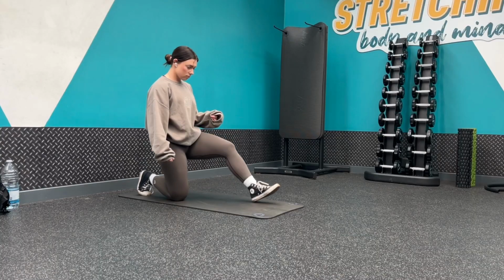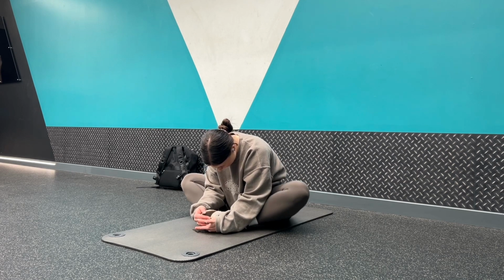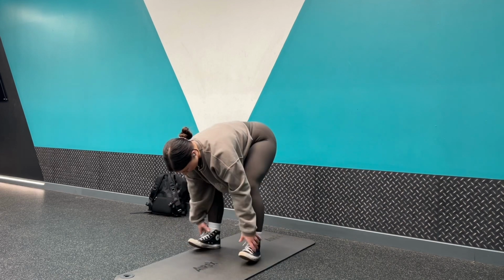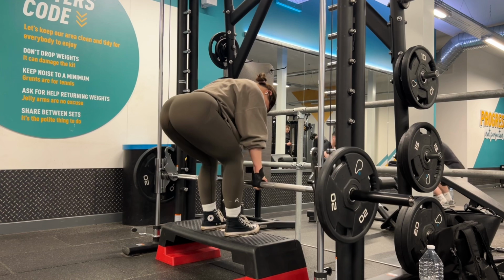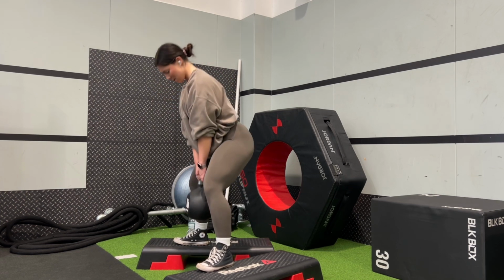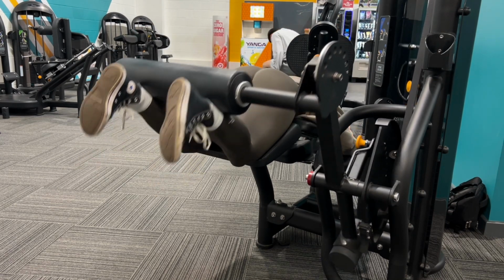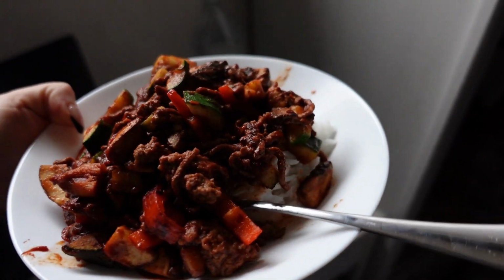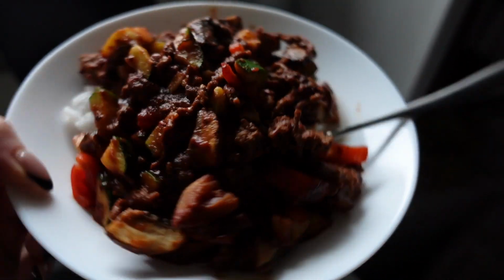Glutes & Hamstrings Workout| Talk Through & how to grow glutes as a quad dominant girl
Hey guys! I am back with another video and this week I run you through one of my glutes and hamstrings workouts and in particular I give some tips on how to really maximise your workouts especially if you are quad dominant like myself.

A different style of video from me so I hope you liked it!